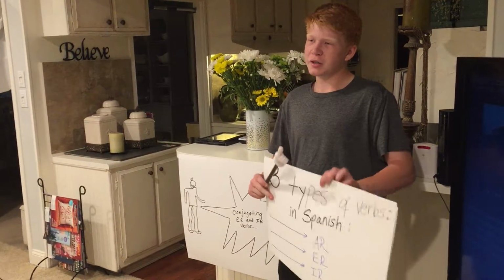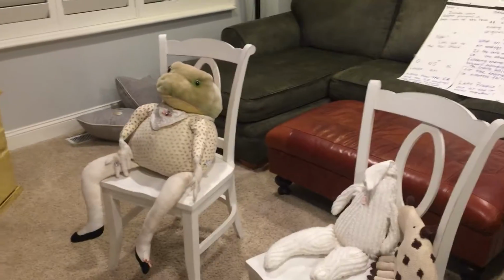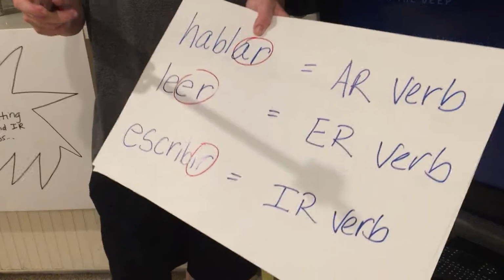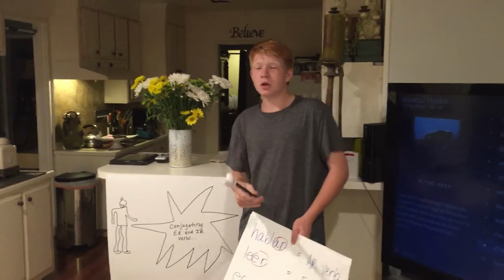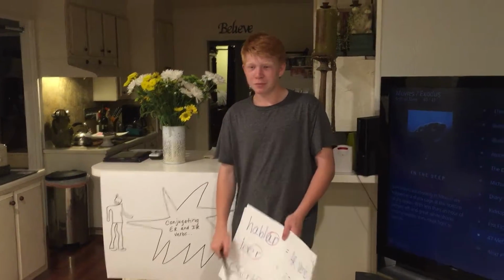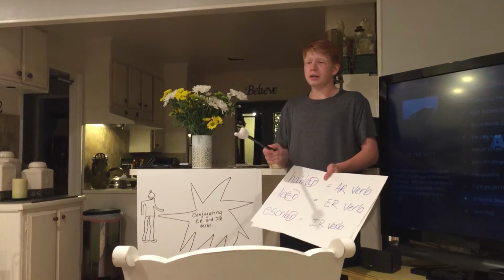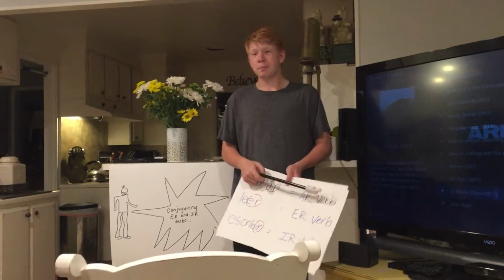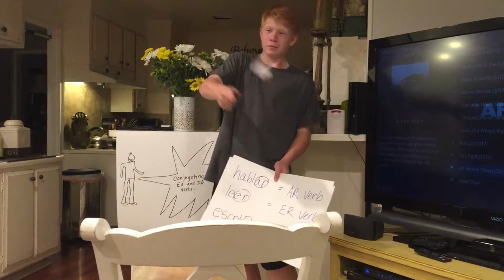Verb Lesson - Stockton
a conjugation of verbs in spanish